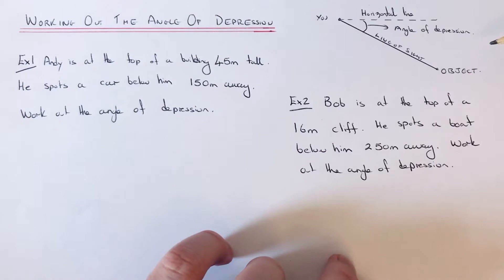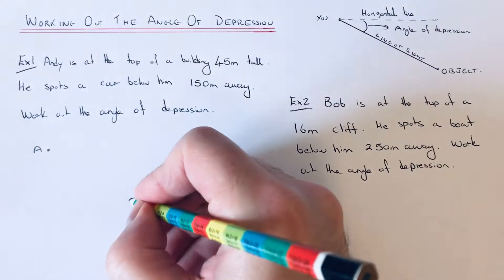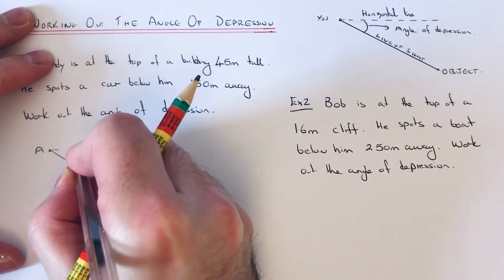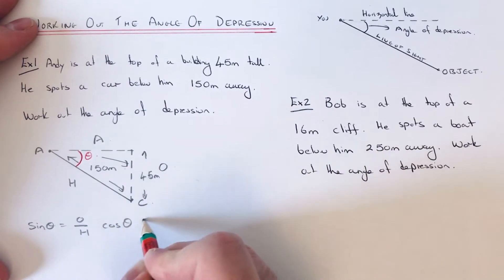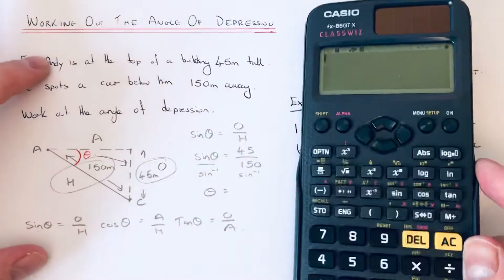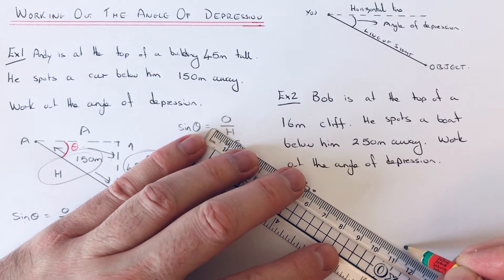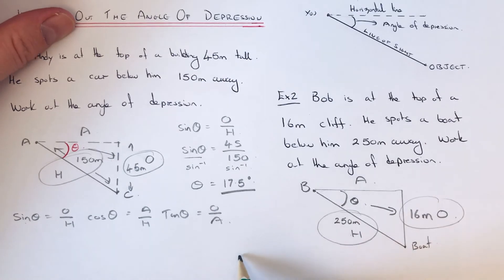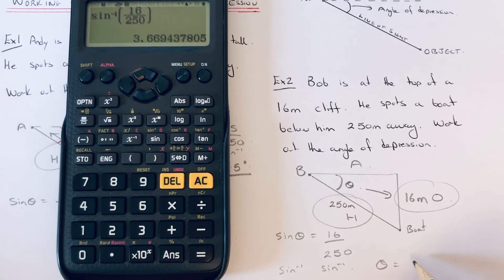How To Work Out An Angle Of Depression (The Angle Looking Downwards).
In this video you will learn how to work out the angle of depression. The angle of depression is the angle between a horizontal line and the line of sight of you are looking down on an object. To find the angle of depression make a right angled triangle and use your trigonometric formulas.

So in example 1 Andy is at the top of a building 45m tall. He sees a sports car 150m away. Work out the angle of depression. First of all make a right angled triangle. 150m is the hypotenuse and 45m is the opposite side as its opposite the angle of depression. So to work out the angle of depression sin inverse 45 divided by 150.

In example 2 Bob is at at the top of a 16m cliff. He spits a boat 25m below him. Work out the angle of depression. Again label up the sides, 16m is the opposite and 25m is the hypotenuse. Like example 1 sin inverse divide 16 by 25 to give the angle of depression.